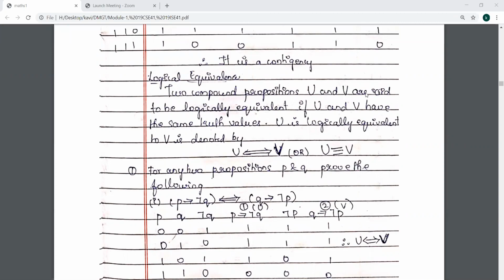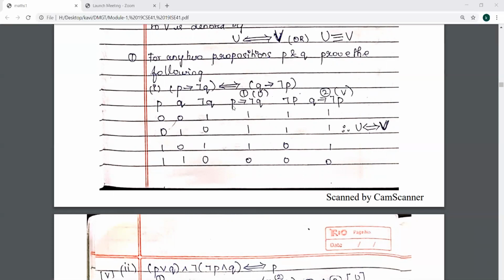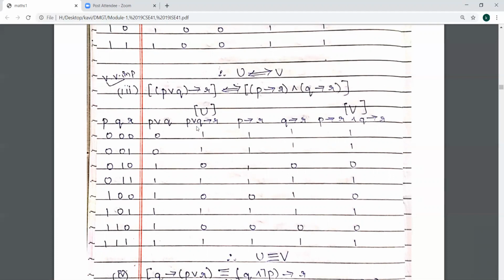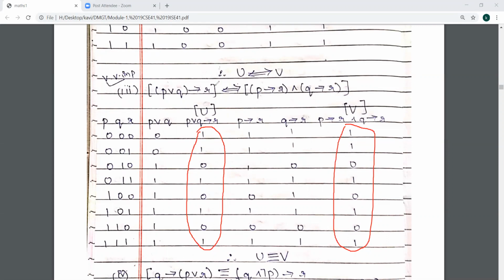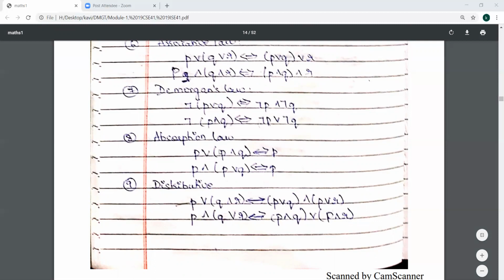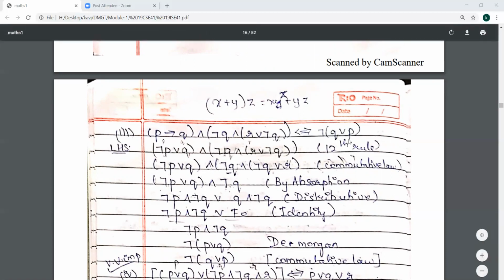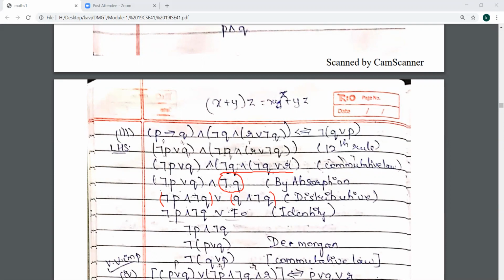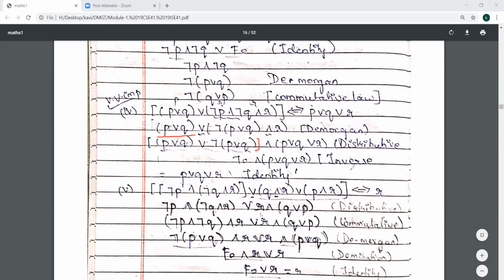APPLIED MATHEMATICS – IV logical equivalence, laws of logic (Part 3)